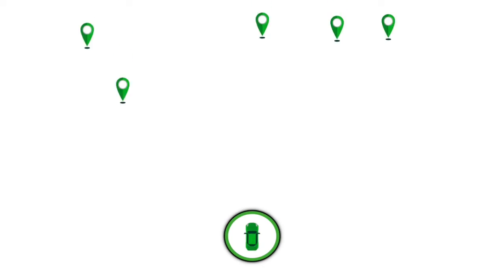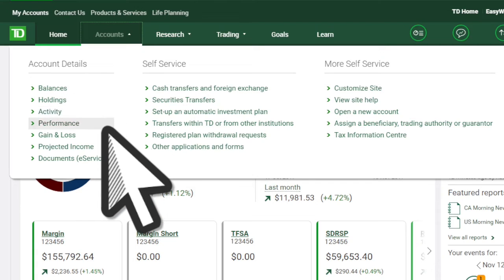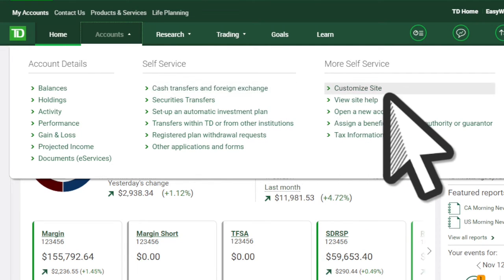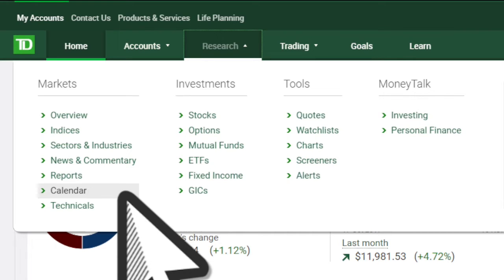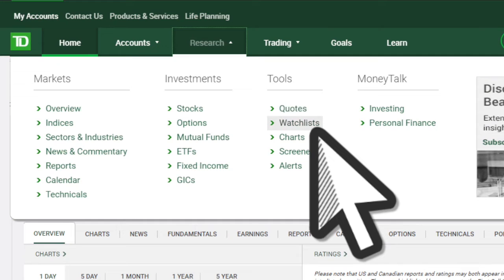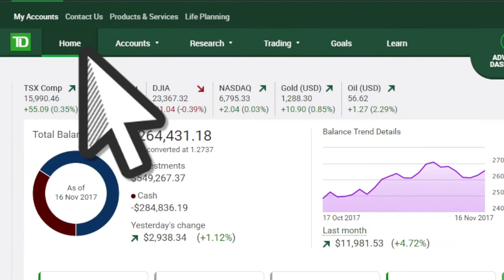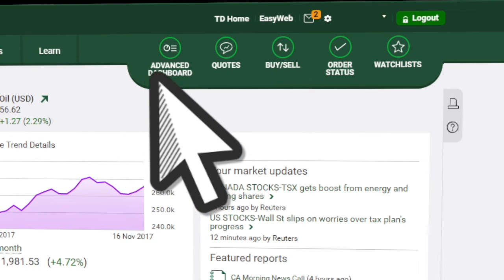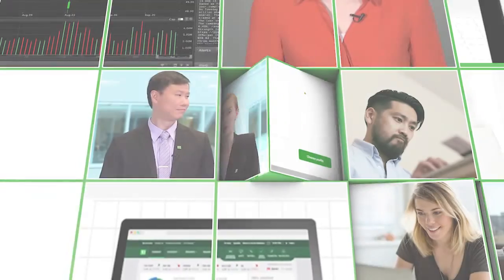Navigating WebBroker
WebBroker places a lot of information about securities and your portfolio at your fingertips – you just need to know how to find it. This lesson walks through the quick launch icons, menus, and personalization options that make accessing information easy and intuitive.